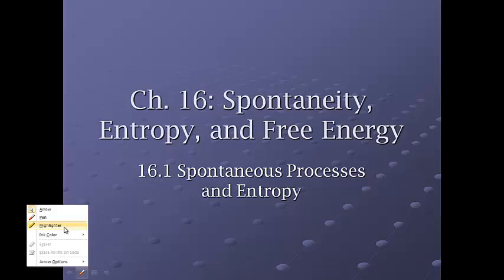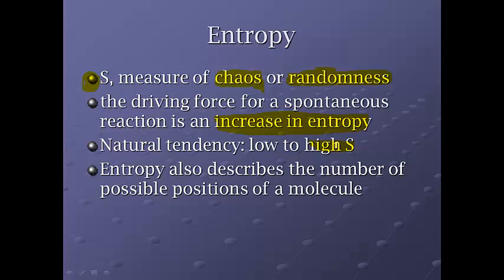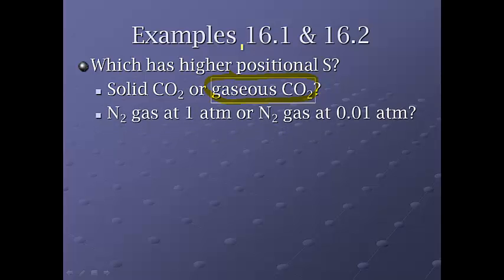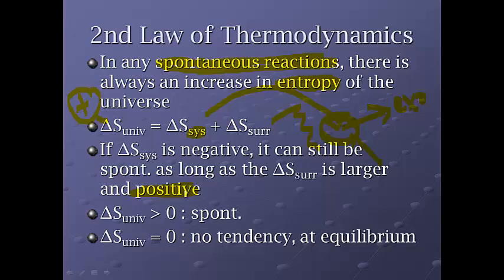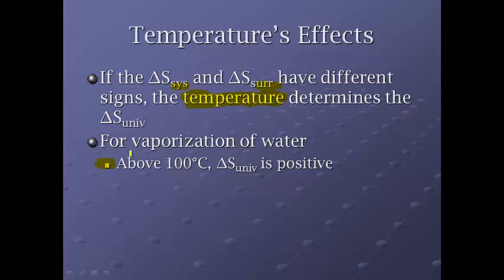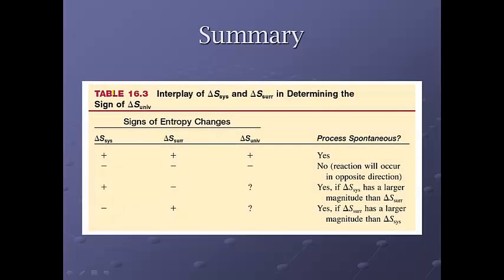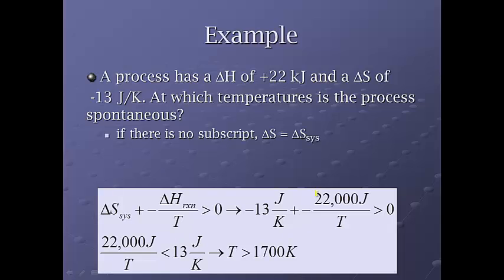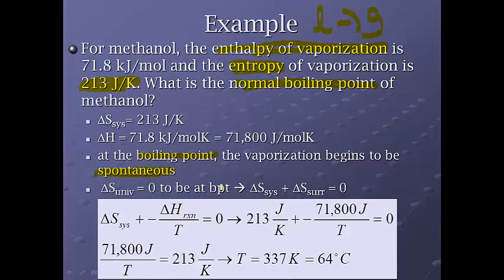16.1 - 16.4 Spontaneity and Entropy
Spontaneous processes, entropy, 2nd law of thermodynamics and the effect of temperature on spontaneity